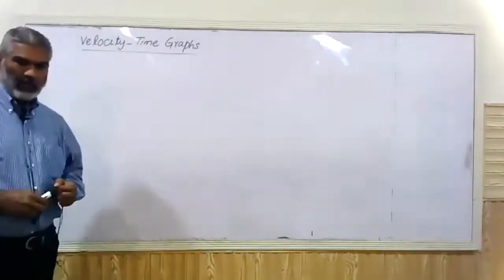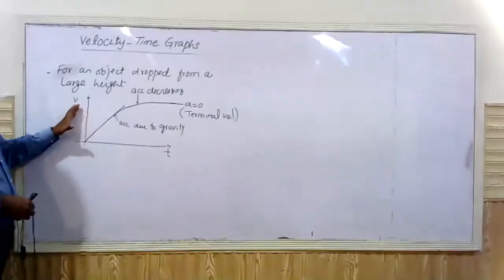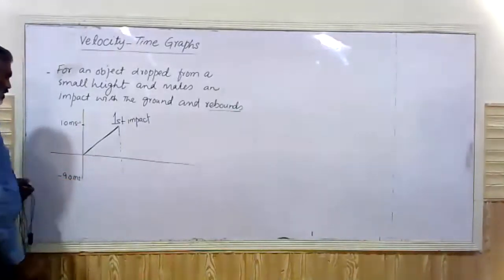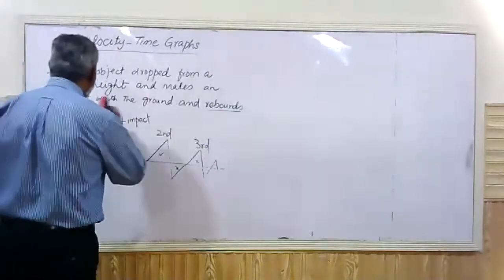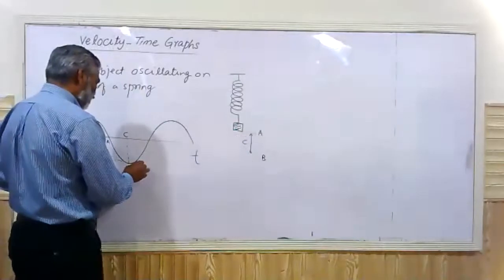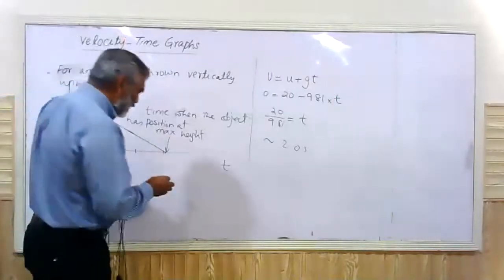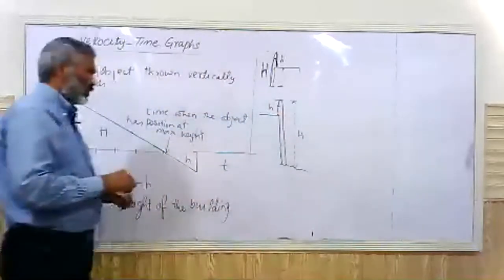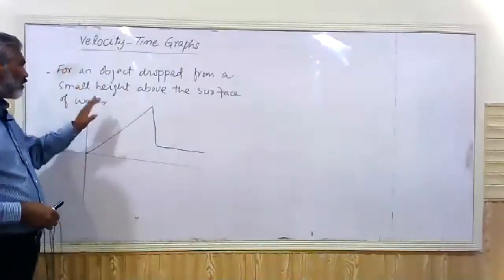26/08 WED PHYSICS AS